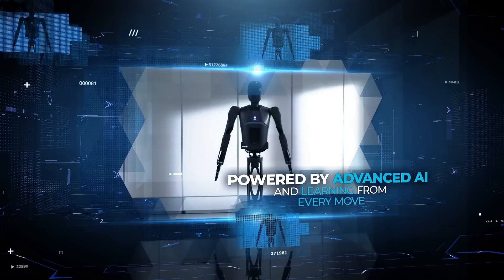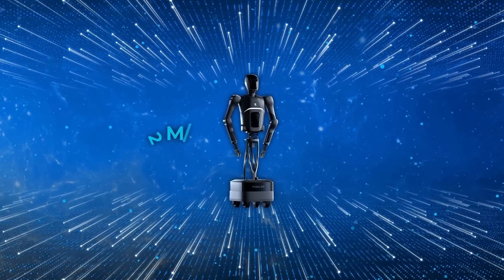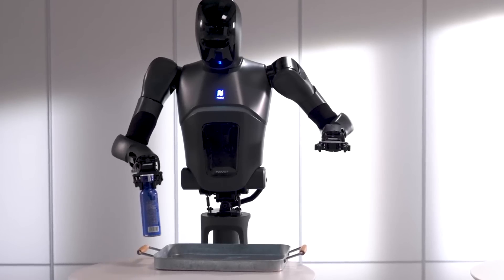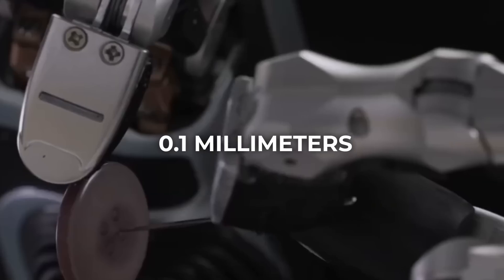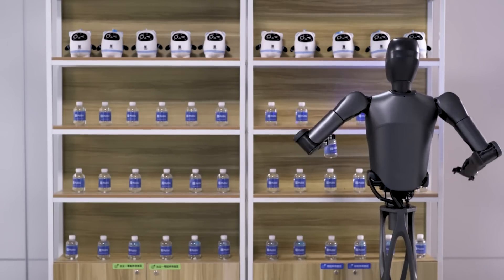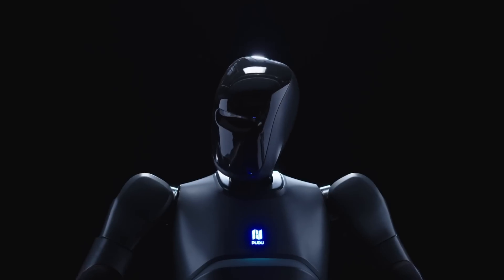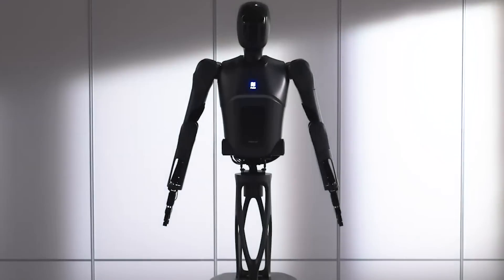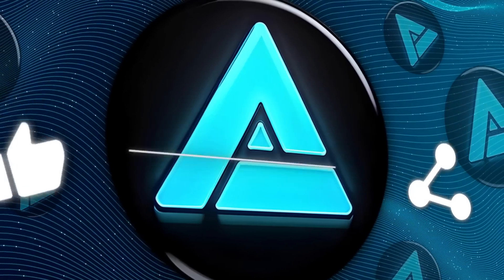New AI Robot Gets Smarter with Every Action It Takes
The Pudu D7 is an advanced AI-powered robot designed to learn and get smarter with every task it performs, making it ideal for industries like healthcare, retail, and hospitality. With its semi-humanoid design, omnidirectional mobility, and adaptable arms, it efficiently handles complex tasks such as serving, lifting, and interacting with objects. As it learns from real-time interactions, the Pudu D7 showcases the future of automation by reducing human error and improving workplace efficiency.

🔍 Key Topics Covered:
- How the Pudu D7 robot learns from each task and becomes smarter over time
- Why the D7’s adaptive intelligence gives it an edge over standard service robots
- Real-world applications of the Pudu D7 in industries like healthcare, retail, and hospitality
- The innovative AI system behind the D7 and how it refines its decision-making process with each interaction
- The future of robotics with adaptable machines that lower costs while boosting productivity

🎥 What You’ll Learn:
- How the Pudu D7 robot adapts to new environments and tasks with precision and efficiency
- Why the D7’s learning capabilities are a breakthrough for service robots in dynamic settings
- Insights into how the D7 is revolutionizing industries through its ability to get smarter on the job

📊 Why This Matters:
The Pudu D7 represents a major leap in the world of service robots, introducing a new standard of intelligence and adaptability. Its ability to learn and improve over time means it’s more than just a tool—it’s a partner in the workforce. As industries shift toward automation, robots like the D7 are leading the charge, creating new opportunities for businesses to thrive while reducing operational costs.